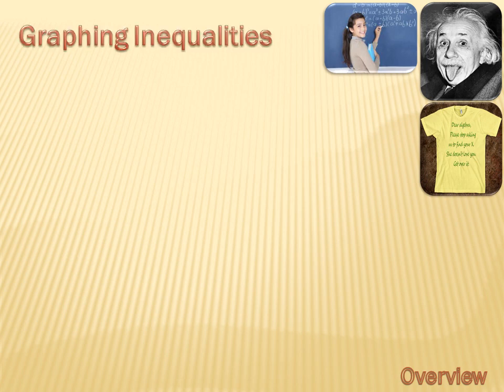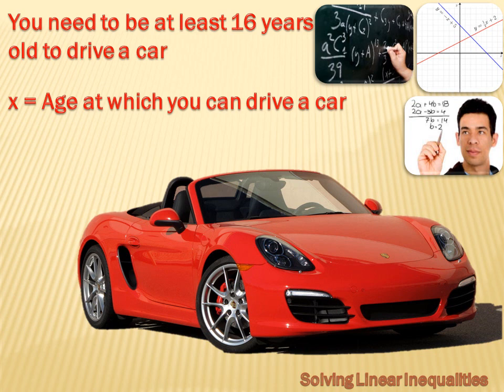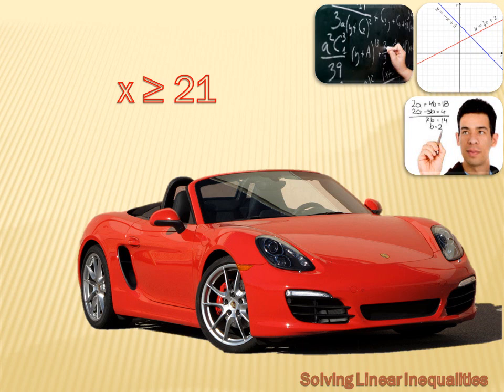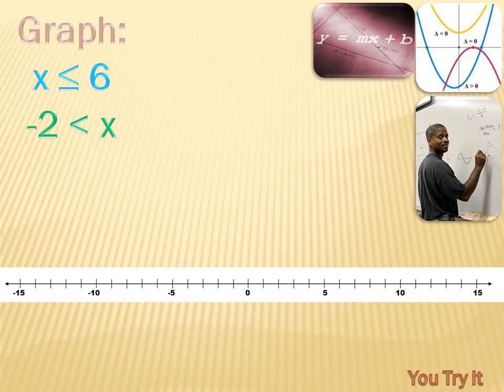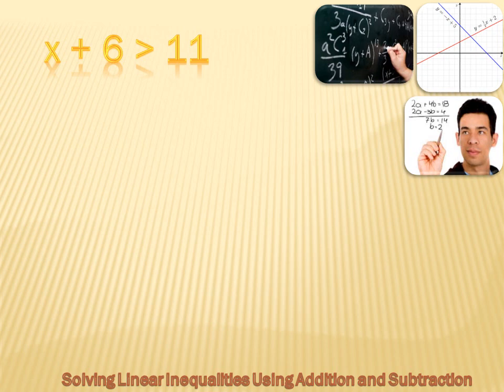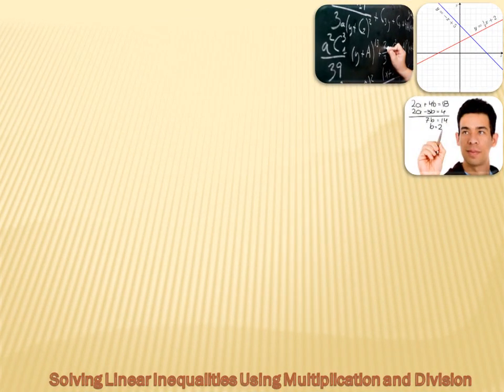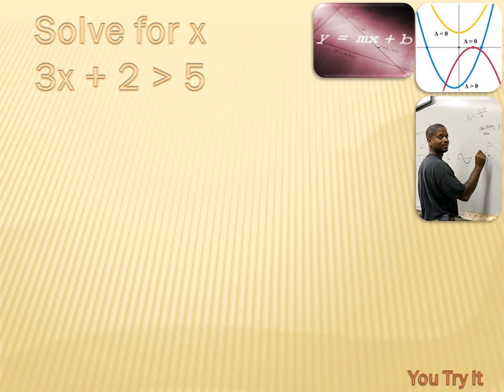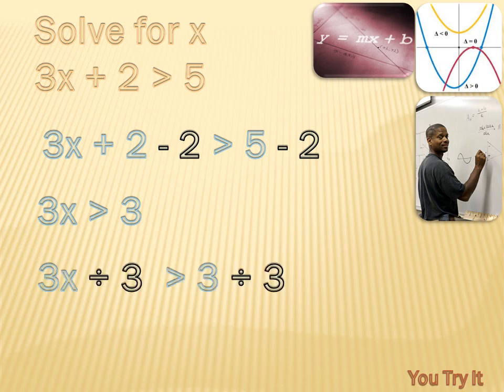Algebra - Solving Inequalities: 8th Grade Math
In this lesson we learn about linear inequalities, how to graph them, and how to solve them using addition, subtraction, multiplication and division.